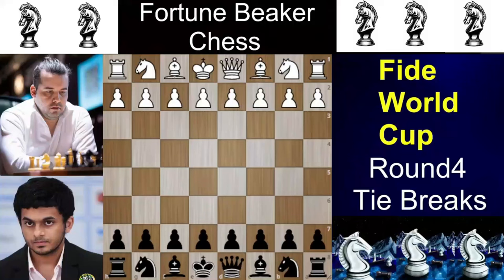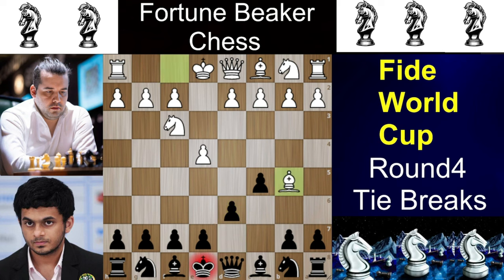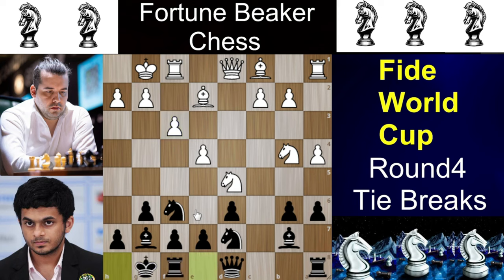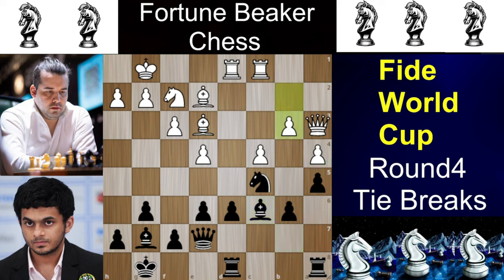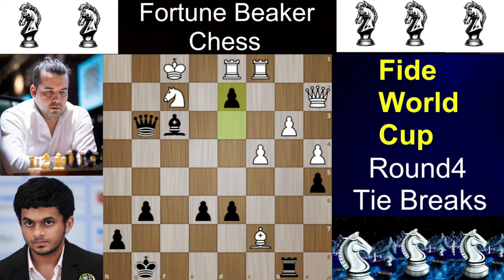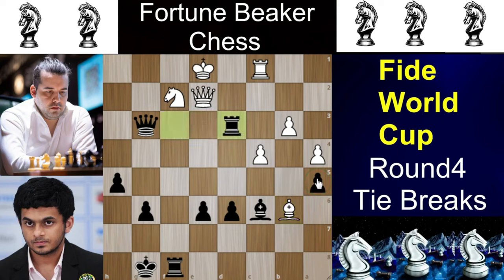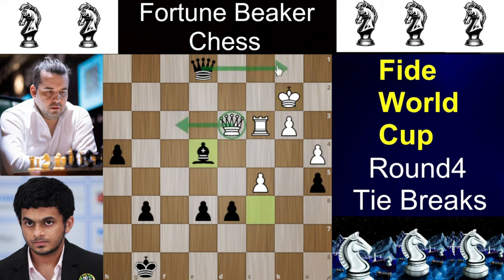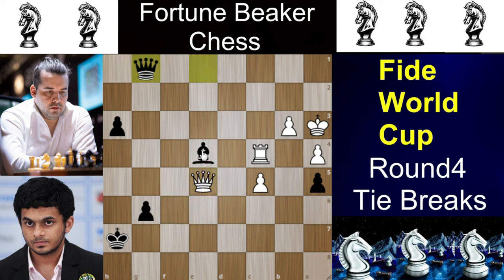Nihal Sarin's Forgotten | Ruined Masterpiece against Super GM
is Marvelous and Tricky game was played in 2023 FIDE WORLD CUP ROUND 4 in Tie Breaks Between Nihal Sarin of and Ian Nepo of Russia.
Complete PNG of the Game:
1. e4 c5 2. Nf3 d6 3. Bb5+ Nd7 4. a4 Nf6 5. Nc3 a6 6. Be2 g6 7. O-O Bg7 8. d4
cxd4 9. Nxd4 b6 10. Nc6 Qc7 11. Nb4 Bb7 12. Ncd5 Qd8 13. f3 O-O 14. Nxf6+ Nxf6
15. Be3 Qc7 16. c4 e6 17. Rc1 Rfd8 18. Nd3 Nd7 19. Qb3 Nc5 20. Qa3 a5 21. Nf2
Qe7 22. Rfd1 Bc6 23. b3 f5 24. Bd3 Be5 25. Qa2 Qh4 26. g3 Bxg3 27. hxg3 Qxg3+
28. Kf1 fxe4 29. Bxc5 exd3 30. Bxb6 Rab8 31. Be3 $6 {Inaccuracy. Rxd3 was best.}
(31. Rxd3 Rxb6 32. Qe2 e5 33. c5 Rb4 34. cxd6 Bb7 35. Rc4 Ba6 36. Rxb4 axb4 37.
Ne4 Qf4) 31... Rf8 32. Rxd3 Rxf3 $4 {Blunder. Bxf3 was best.} (32... Bxf3) 33.
Qe2 Rbf8 34. Ke1 h5 35. Bb6 Rxd3 36. Qxd3 Qg1+ 37. Qf1 Qg5 $2 {Mistake. Qg3 was
best.} (37... Qg3 38. Qe2 e5 39. Qd2 Qxb3 40. Qxd6 Qxb6 41. Qxg6+ Kh8 42. Qxh5+
Kg7 43. Qg5+ Kf7 44. Nd3) 38. Rc3 h4 39. Be3 $2 {Mistake. Qe2 was best.} (39. Qe2
Kg7 40. Qg4 Qe5+ 41. Re3 Qa1+ 42. Nd1 e5 43. Qxh4 Bf3 44. Qe7+ Kg8 45. Qxf8+
Kxf8) 39... Qe5 40. Kd2 Rf3 41. Qd3 Qg3 42. c5 Rxf2+ 43. Bxf2 Qxf2+ 44. Kc1 $4
{Blunder. Kd1 was best.} (44. Kd1) 44... Qf4+ $4 {Blunder. Qe1+ was best.} (44...
Qe1+ 45. Kb2 Be4 46. cxd6 Bxd3 47. Rxd3 Qf2+ 48. Kc3 h3 49. d7 Qf6+ 50. Kd2 Qd8
51. Rxh3) 45. Kb2 Be4 $2 {Mistake. Qf2+ was best.} (45... Qf2+ 46. Ka3 Qg1 47. Ka2
d5 48. Qe2 Kh7 49. Rc2 Qd4 50. Qa6 Qe4 51. Re2 Qf3 52. Rh2) 46. Qxd6 Qf2+ 47.
Ka3 Qe1 48. Qxe6+ $4 {Blunder. Qd8+ was best.} (48. Qd8+ Kg7 49. Qxa5 Bc6 50.
Qc7+ Kg8 51. Kb4 Qe4+ 52. Ka5 Qe1 53. Qd8+ Kf7 54. Qd4 h3) 48... Kh7 49. Qf7+
Kh8 $4 {Blunder. Kh6 was best.} (49... Kh6 50. Qf4+ g5 51. Qf6+ Kh7 52. Qf7+ Kh6)
50. Qf6+ Kh7 $6 {Inaccuracy. Kg8 was best.} (50... Kg8 51. Rc4 Bd3 52. Rxh4 Qc1+
53. Qb2 Qxc5+ 54. Ka2 g5 55. Rh6 Qe7 56. Rc6 Be4 57. Rc8+) 51. Rc4 h3 52. Qe5
Qg1 1-0